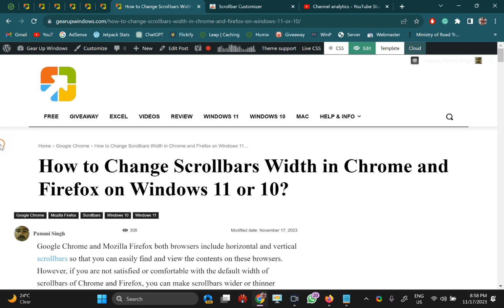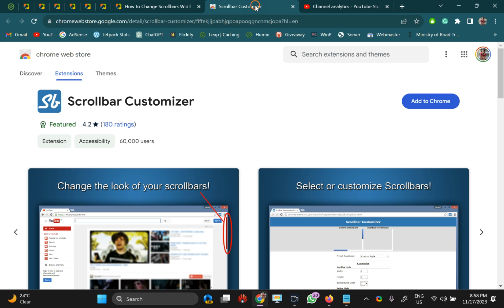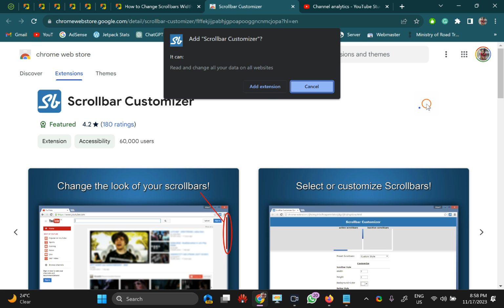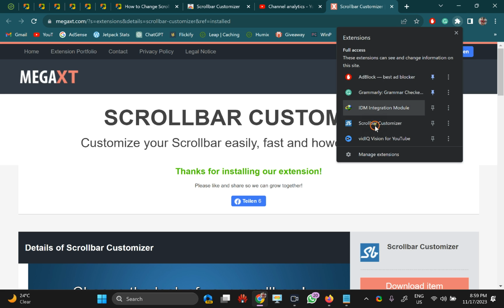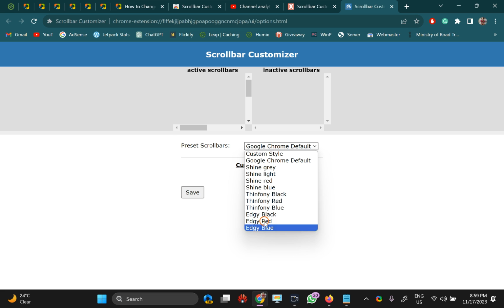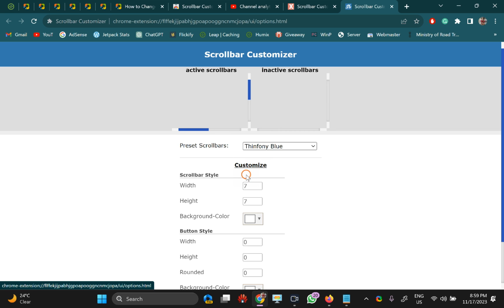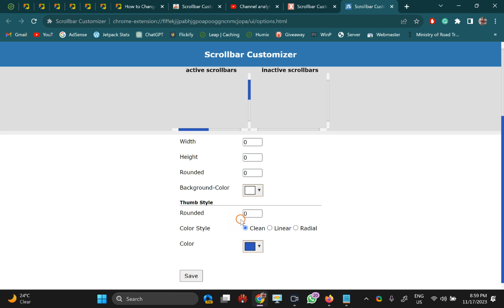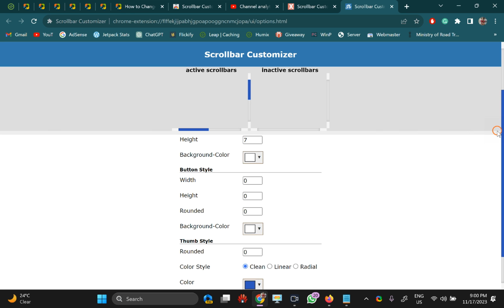How to Change Scrollbars Width in Chrome on Windows 11 or 10 | GearUpWindows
🚀 Unleash Your Customization Powers with GearUpWindows! 🚀

Welcome back to GearUpWindows, your go-to source for maximizing your Windows experience! In today's tutorial, we're diving into the world of personalization, focusing on a subtle yet impactful element: Scrollbars! 🔄✨

If you've ever felt the need to tweak the scrollbar width in Chrome on Windows 11 or 10, you're in the right place! 🌐💻 We'll guide you step by step on how to achieve this customization using the Scrollbar Customizer plugin. 🛠️🔧

🔍 What You'll Learn:
1️⃣ Introduction to Scrollbar Customizer: Discover the power of this handy plugin and how it can transform your browsing experience.
2️⃣ Installation Guide: We'll walk you through the seamless installation process, ensuring you're ready to take control of your scrollbars in no time.
3️⃣ Chrome Customization: Learn the ins and outs of adjusting scrollbar width in Chrome, tailoring it to your personal preferences.
GearUpWindows is all about empowering you to make Windows truly your own, and this scrollbar customization is a game-changer! 🎮💻 So, grab your favorite beverage, sit back, and join us as we elevate your browsing experience with a touch of personal flair. 🛎️👍

Let's Gear Up and make your Windows world uniquely yours! 🚀🖱️